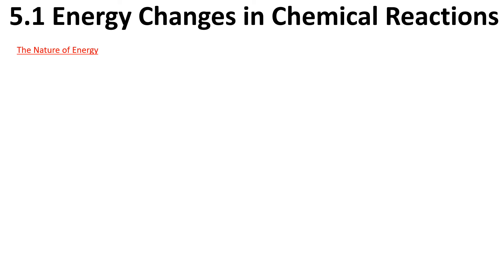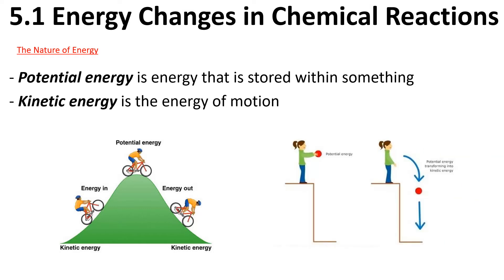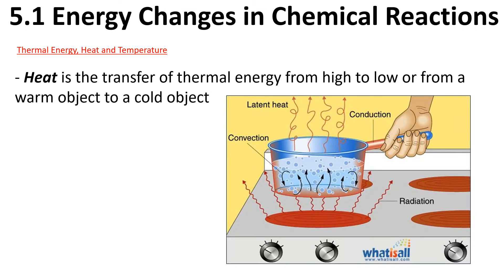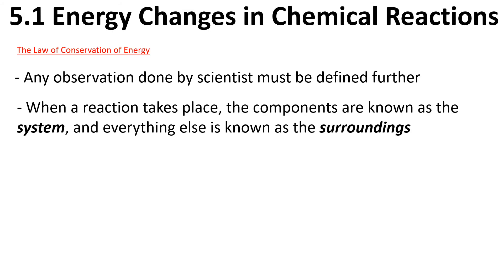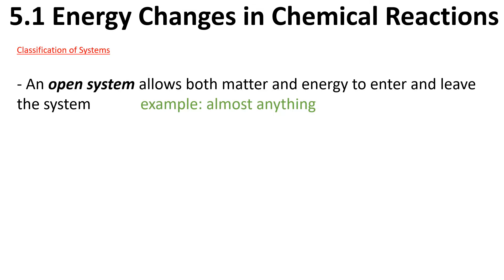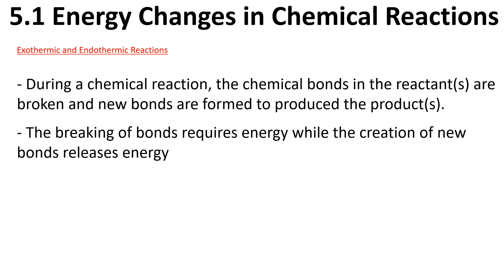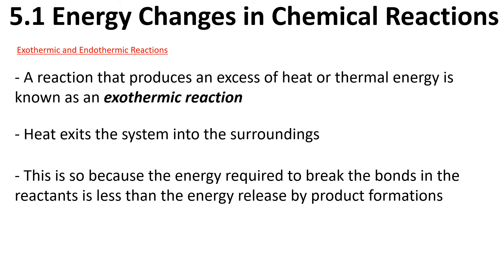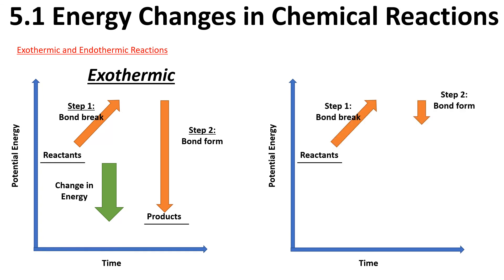5.1 - Energy Changes in Chemical Reactions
The video will help you understand the basics of this section.  Example problems and full calculations are included.

intro - 0:00
chapter 1 - 0:00  - 0 :100 5.1 - Energy Changes in Chemical Reactions